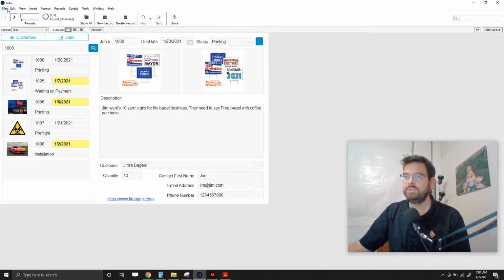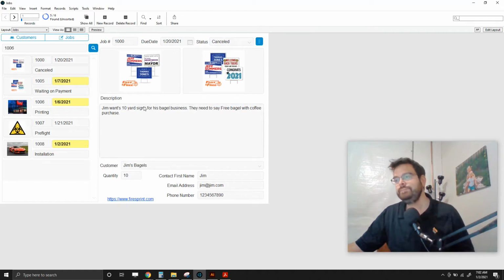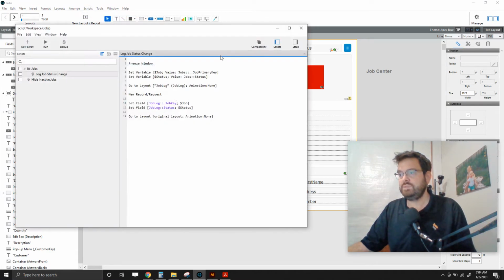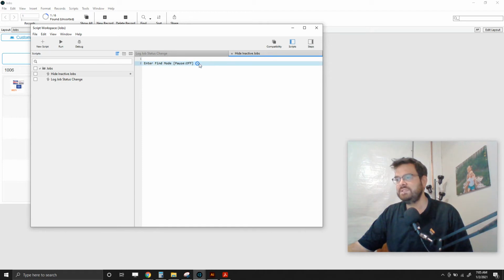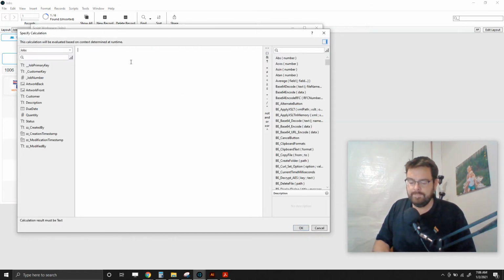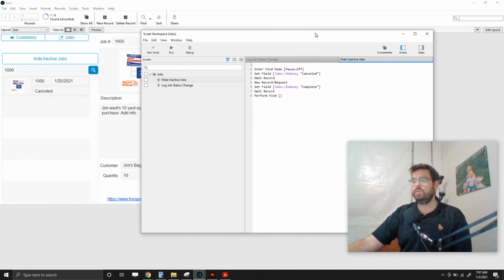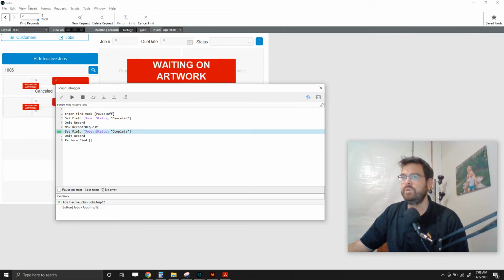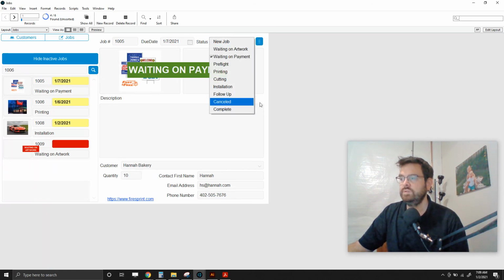Filemaker Basic Tip: Make a Button to Hide Inactive Jobs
In our Print Shop and Sign Shop job tracking software, we're going to create a button that uses the omit function to "hide" jobs that are canceled and complete.